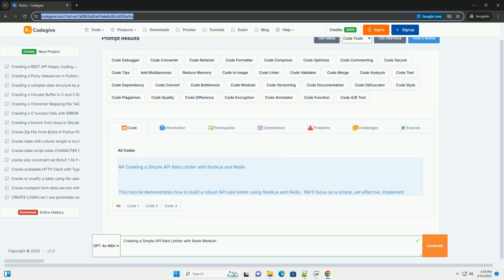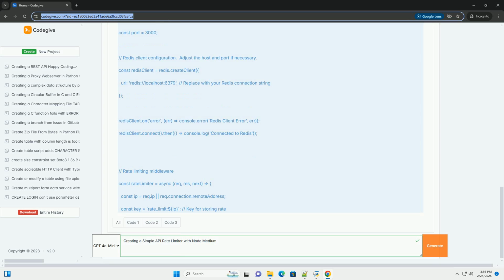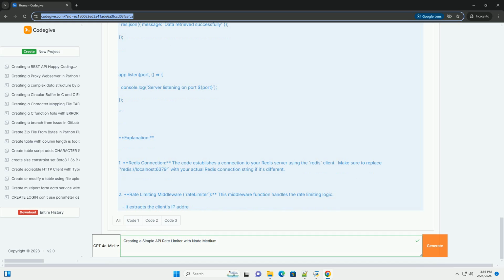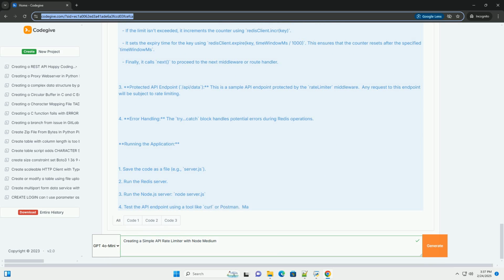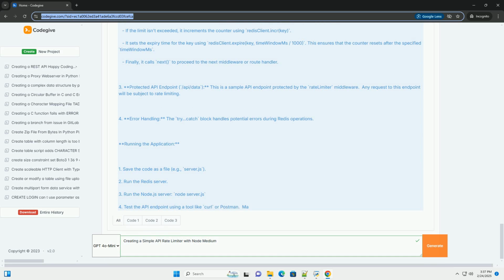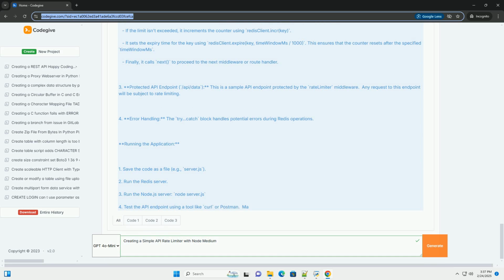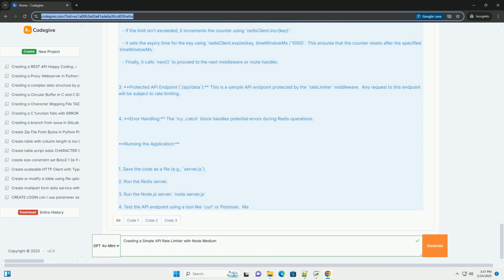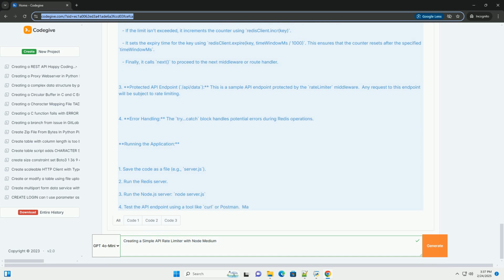creating a simple api rate limiter with node medium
creating a simple api rate limiter with node.js and redis

this tutorial demonstrates how to build a robust api rate limiter using node.js and redis.  we'll focus on a simple, yet effective, implementation that leverages redis's data structures for efficient storage and retrieval of rate limit information.  this approach scales well compared to in-memory solutions, especially under heavy load.

**why redis?**

redis is an in-memory data structure store, making it incredibly fast for read and write operations.  its support for various data structures like hashes and sorted sets makes it ideal for implementing rate limiting strategies.  we'll use redis's `incr` and `expire` commands to manage request counts and timeouts.

**prerequisites:**

* **node.js and npm (or yarn):** make sure you have node.js and npm (or yarn) installed on your system.
* **redis:** you need a redis server running. you can download and install it from the official redis
* **`express`:**  a node.js web framework for building the api.
* **`redis`:** a node.js client for interacting with the redis server.

**installation:**

**code implementation:**

**explanation:**

1. **redis connection:** the code establishes a connection to your redis server using the `redis` client.  make sure to replace `'redis://localhost:6379'` with your actual redis connection string if it's different.

2. **rate limiting middleware (`ratelimiter`):** this middleware function handles the rate limiting logic:
   - it extracts the client's ip address.  you could use other identifiers like user ids for more granular control.
   - it constructs a redis key using the ip address. this key uniquely identifies the rate limit for each client.
   - it retrieves the current request count from redis using `redisclient.get(key)`. if the key doesn't exist, `parseint(currentcount)` handles the case gracefully by defaulting to 0.
   - it checks if the request count exceeds the `req ...

API Rate Limiter
 Node.js
 Express
 Middleware
 Throttling
 Request Limiting
 Token Bucket
 Leaky Bucket
 Rate Limiting Strategies
 Performance Optimization
 JavaScript
 RESTful APIs
 Server Management
 Concurrent Requests
 Rate Limiting Implementation